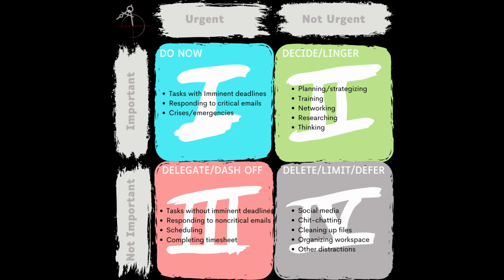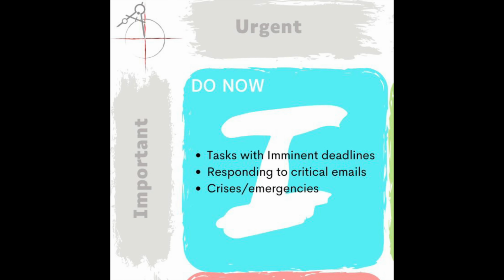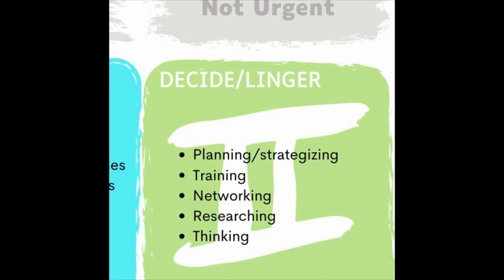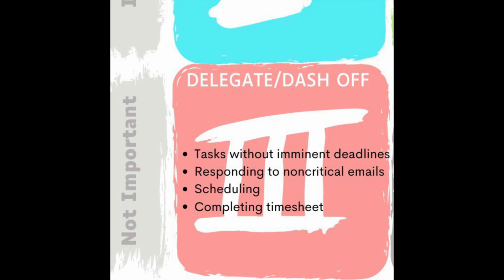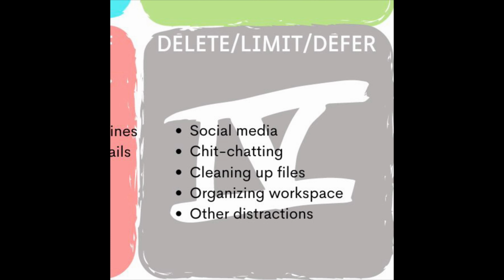The Eisenhower Matrix remix